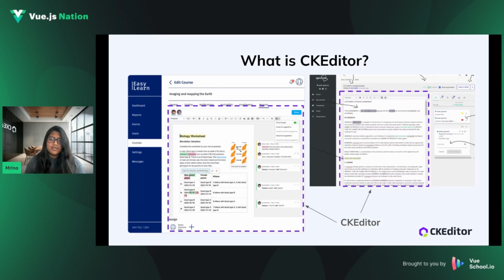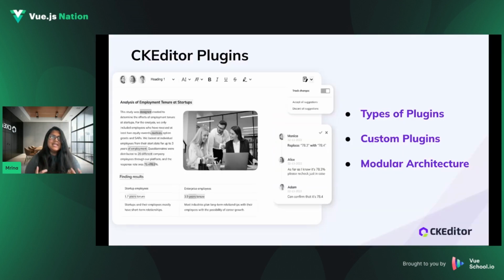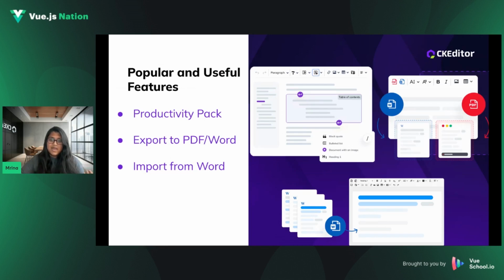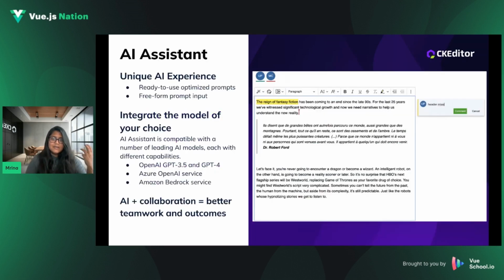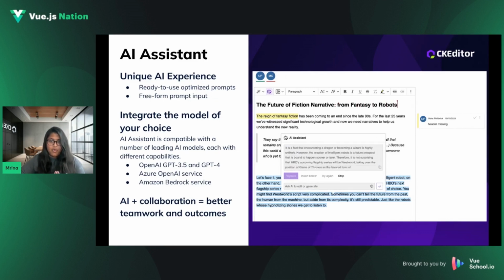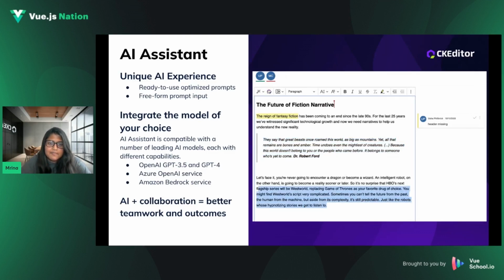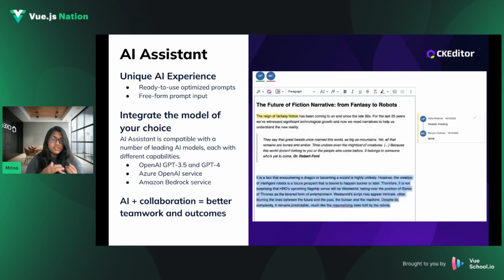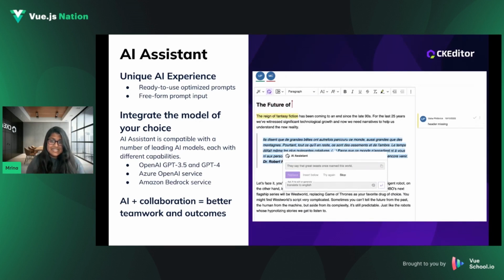Collaboration + Creativity CKEditor 5's Advanced Features & GPT AI Assistant by Mrinalini Sugosh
CKEditor is a modern, feature-rich JavaScript text editor that offers a clean UI and perfect UX, customizable for various use cases. It includes a premium feature known as the AI Assistant, which integrates powerful AI models directly into the rich text editor. This feature allows users to write, rephrase, explain, translate, and summarize content without leaving the editor, offering both pre-made and free-form prompt options to enhance content creation.

Tune in to Mrinalini Sugosh's talk and find out more about Collaboration + Creativity CKEditor 5's Advanced Features & GPT AI Assistant!